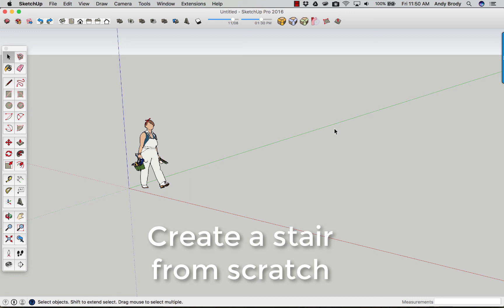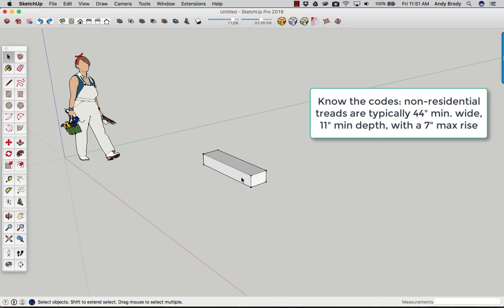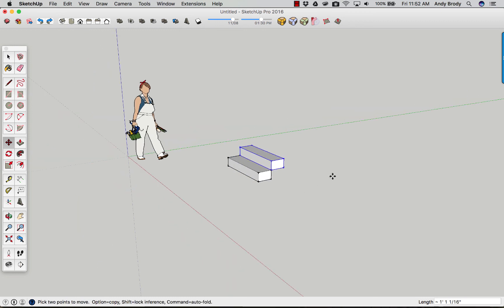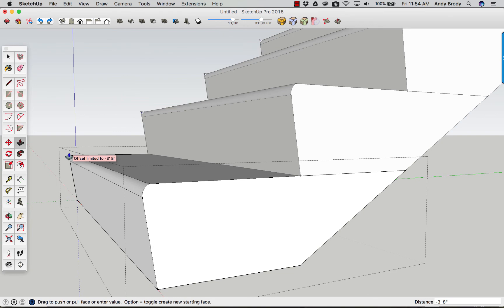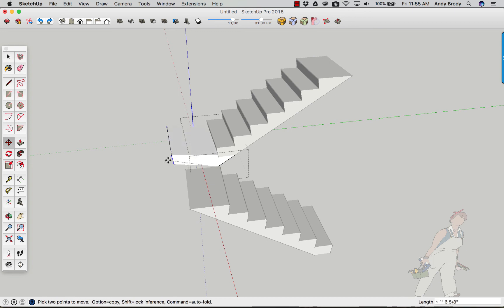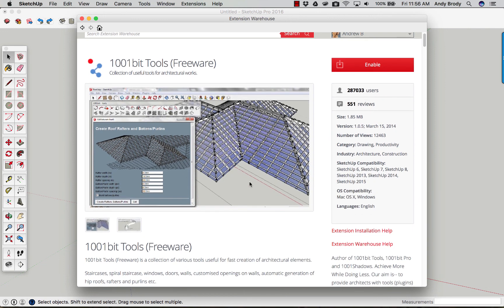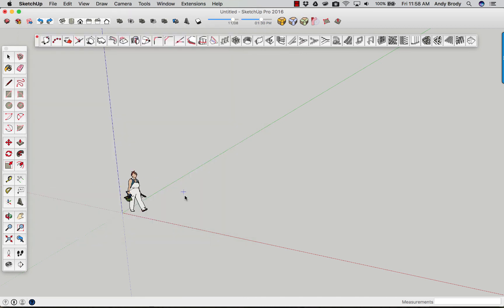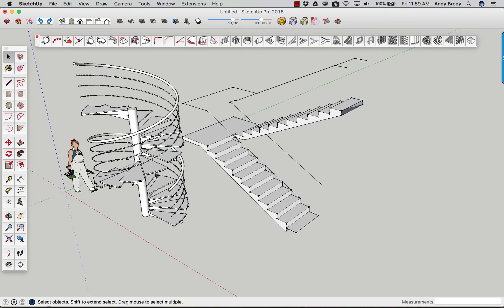Making stairs in SketchUp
Creating a stair in SketchUp, both from scratch, and using an extension called 1001 bit tools.